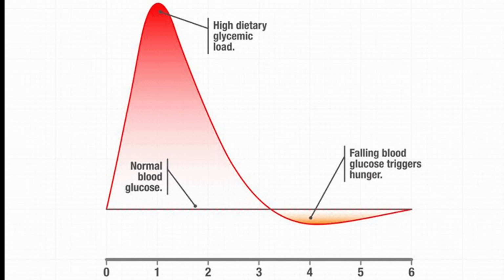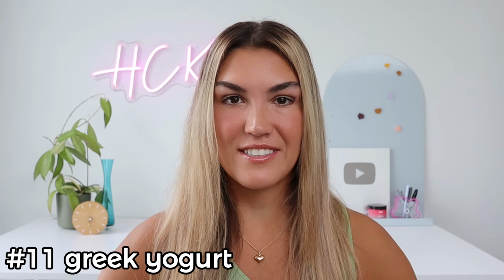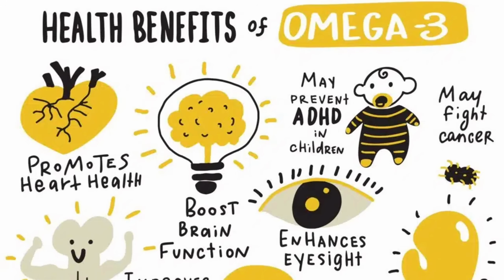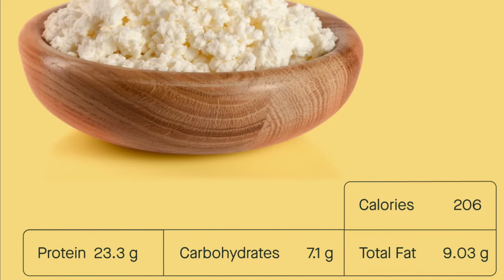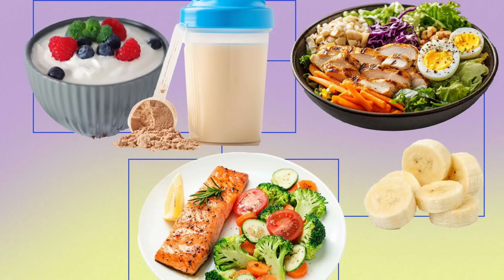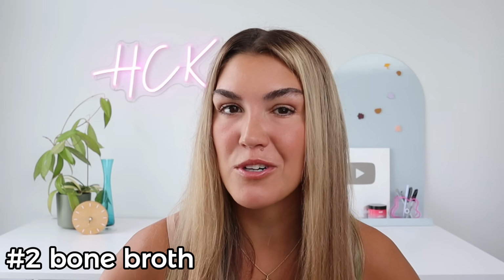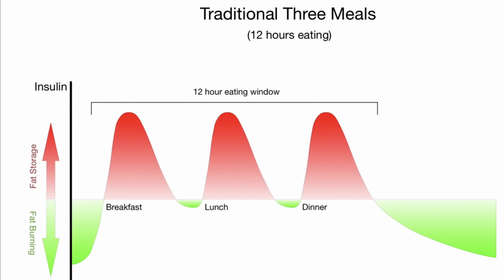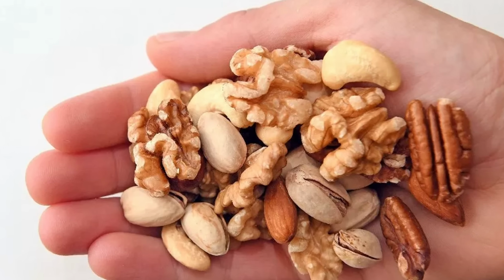12 Best High-Protein Snacks For Insulin Resistance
Thank you to ButcherCrowd for partnering with me on today’s video!

Are you looking for high-protein snacks that won’t spike your blood sugar? In this video, I’ll share my top 12 favourite high-protein snacks, perfect for managing insulin resistance. These snacks are not only delicious but also low in carbs, making them ideal for keeping blood sugar levels stable and avoiding insulin spikes. Whether you need quick snack ideas for on the go, pre- or post-workout, or just a satisfying bite between meals, these options are packed with protein to keep you full and balanced.

Pork rinds

Health Coach Kait (BSc Nutrition & Exercise) is a certified health and nutrition coach specialising in blood sugar control and insulin resistance. Learn more about health topics including lowering blood sugar, lowering A1c, reversing insulin resistance, weight loss, abdominal fat loss, lowering blood pressure, reversing PCOS and more. Getting healthy does not have to be difficult. Small changes, big results - reverse insulin resistance with Health Coach Kait!

0:00 Intro
0:48 Jerky and biltong
1:47 Greek yogurt
2:12 Hard boiled eggs
2:33 Tinned fish
3:10 Cheese
3:45 Cottage cheese
4:18 Protein shake
3:40 Milk
6:17 Pork rinds
6:27 Bone broth

This video is for general informational purposes only. It must never be considered a substitute for the advice provided by a doctor or other qualified healthcare professional. Always seek the advice of your physician or other qualified healthcare professional with questions you may have regarding your health or medical condition. I do not align myself with any brand that I do not 100% love, use and trust.